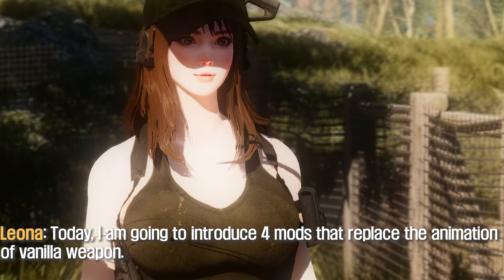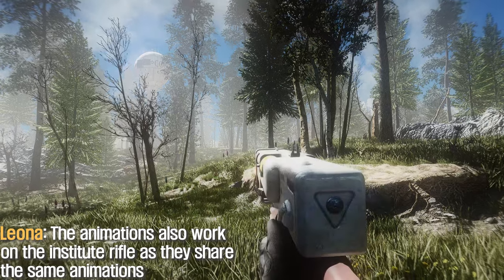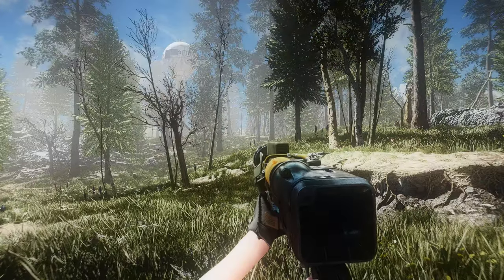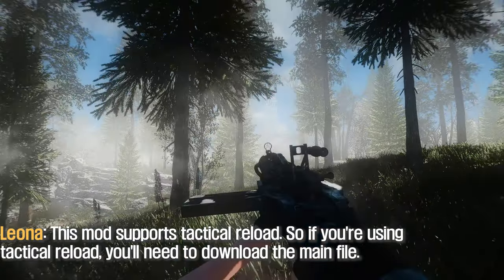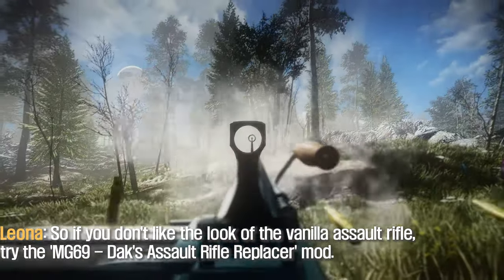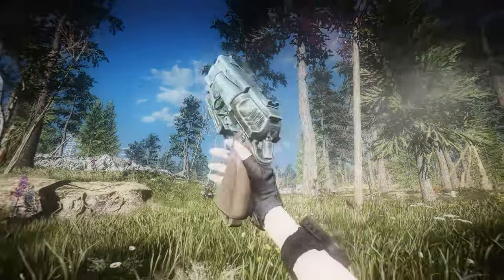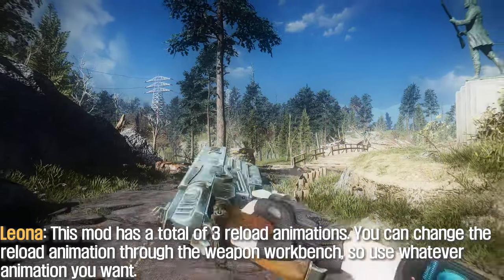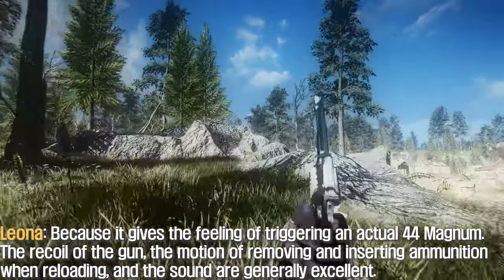FALLOUT 4 MOD I The Best First-View Weapon Animation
00:00 Intro

00:12 Laser Rifle Reanimation

I. Credit

II. Source
1. PC

2. Xbox

01:17 Assault Rifle Reanimated
I. Credit
- MrLameGaming

II. Source
1. PC

2. Xbox

02:17 Cyberpunk 2077 Animation - 10mm Pistol
I. Credit

II. Source
1. PC

2. Xbox

03:04 BF4 44M
I. Credit

II. Source
1. PC

03:33 outro